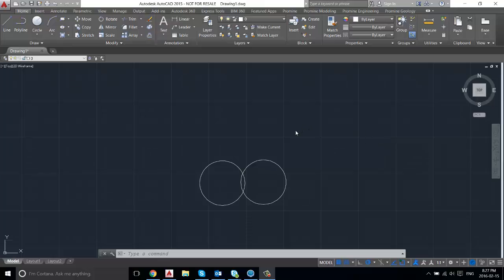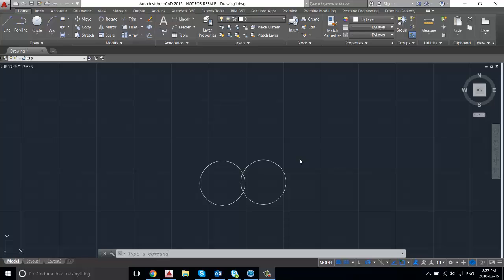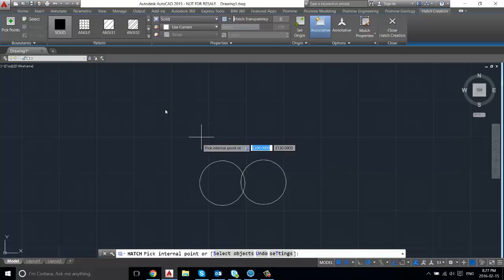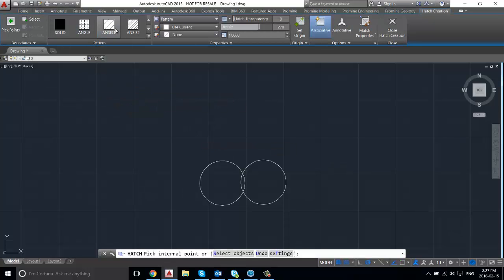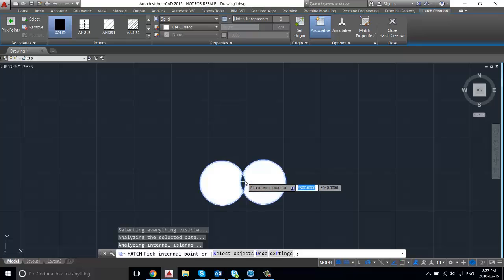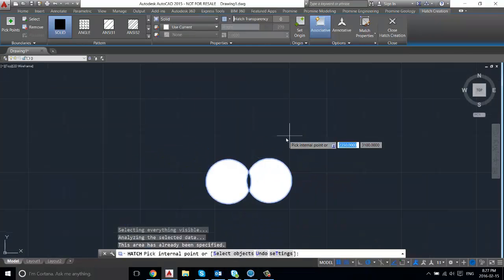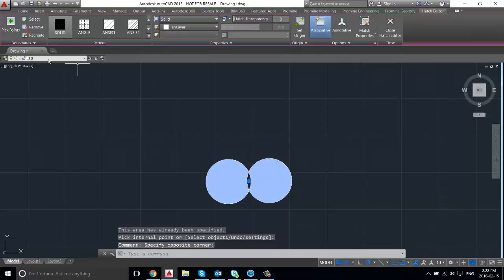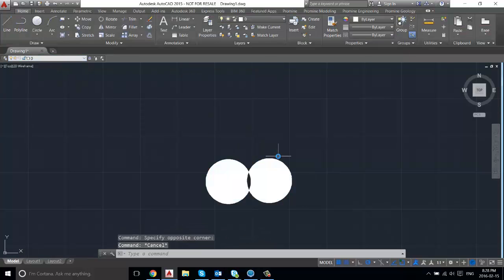Promine AutoCAD Tips & Tricks: Add Solid Fill to Closed Object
The hatch command is one of many useful tools in AutoCAD, it can help engineers, architects and designers visualize what their creations will look like when fleshed out.